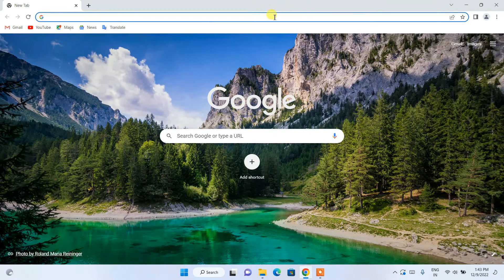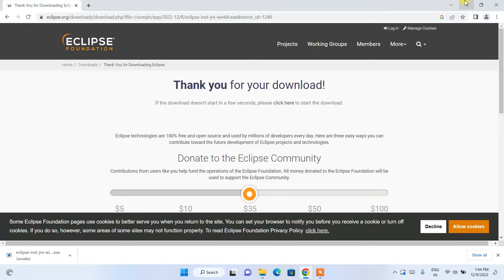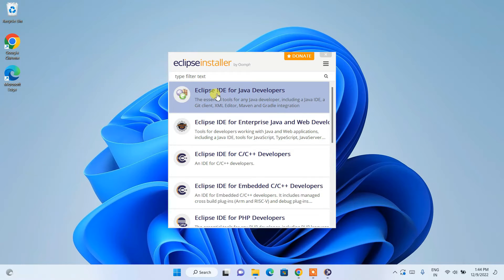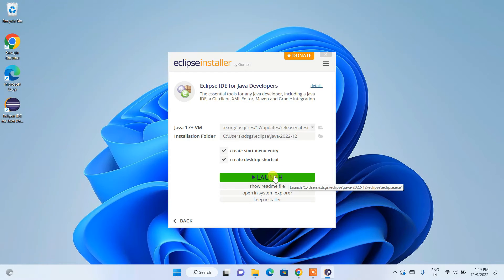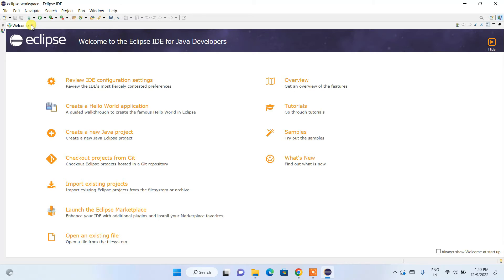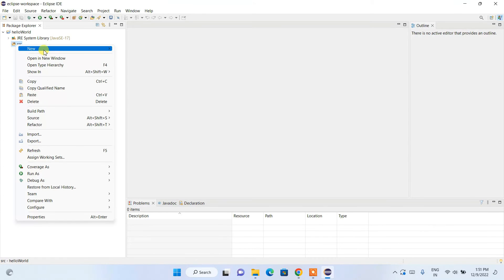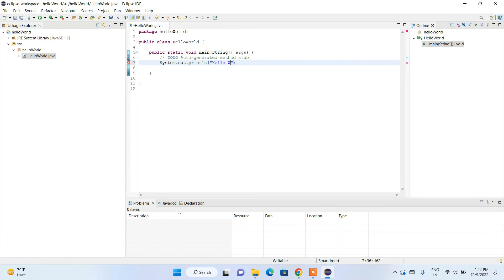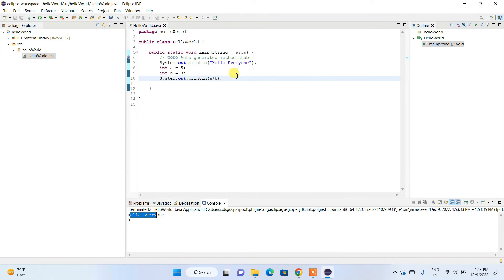How to install Eclipse IDE 2022-12 on Windows 10/11 with JDK [ 2023 Update ] Eclipse - Latest JAVA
Hello Everyone! Today in this video I am going to step-by-step guide you on How to install Eclipse IDE 2022-12 for JAVA Developers on Windows 10/11. Windows (64-bit).

Step 3. Now it's time to download and install Eclipse IDE on your Windows 10/11 64bit OS. So for that, you need to download  Eclipse IDE .exe file software. Use the following link to download Eclipse IDE.

What’s Eclipse?